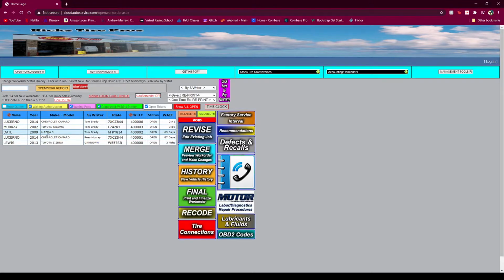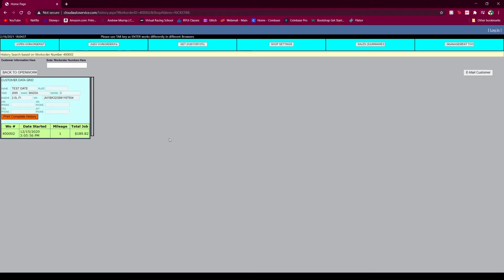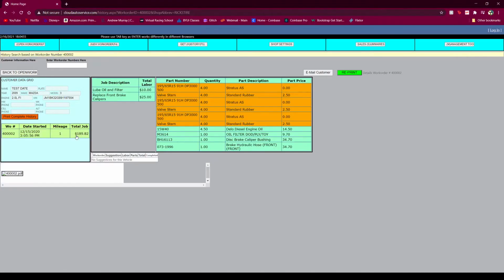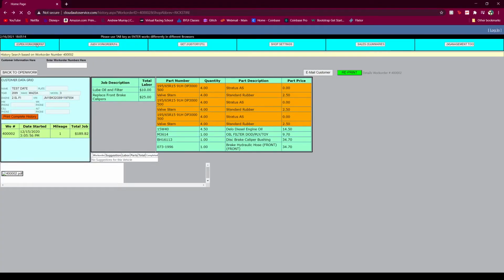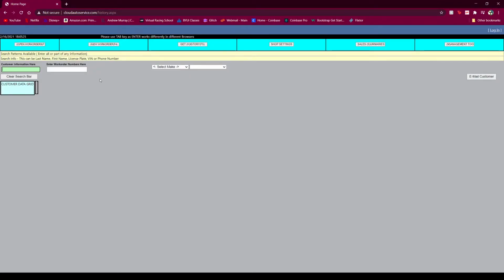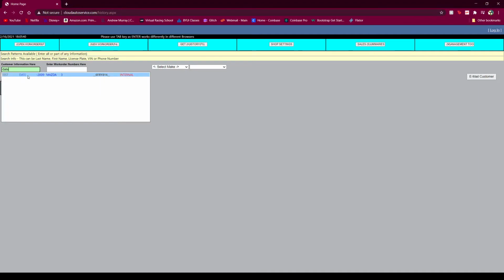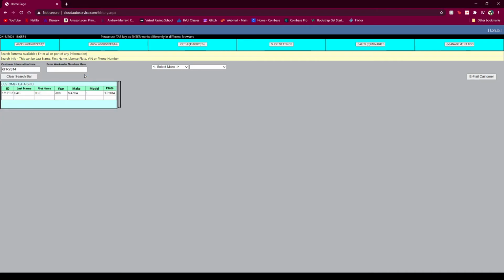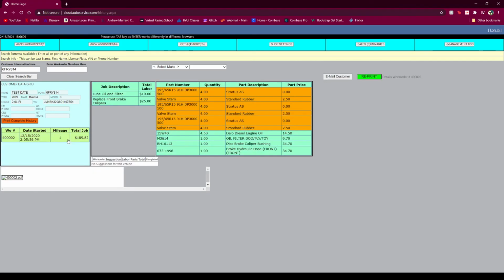How To Search Vehicle History